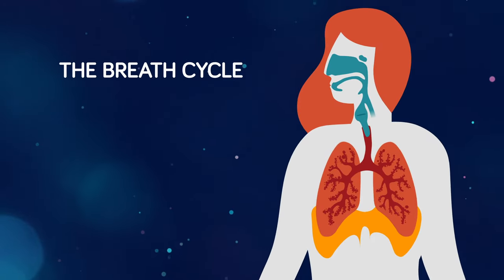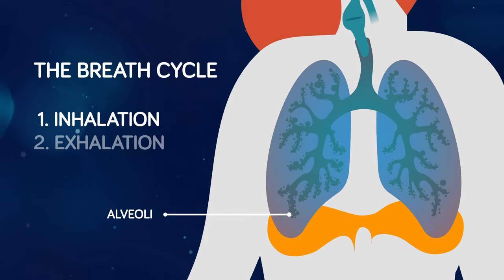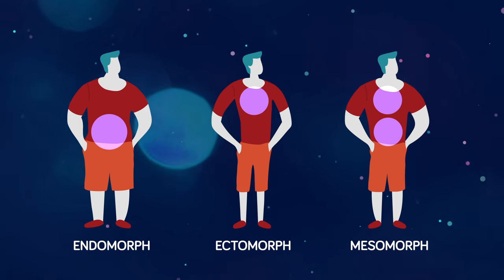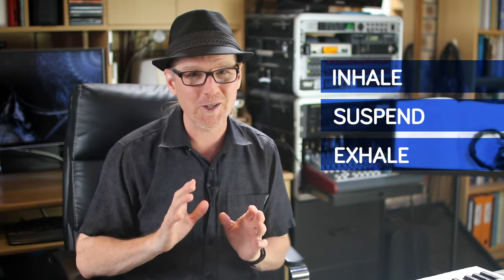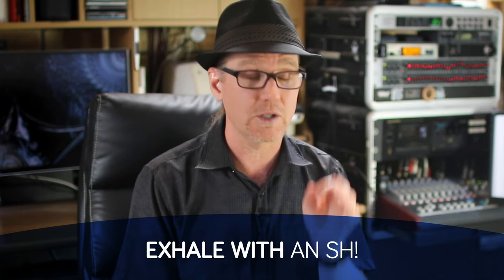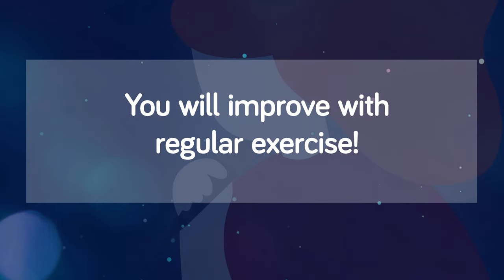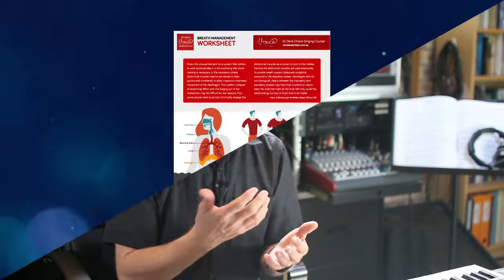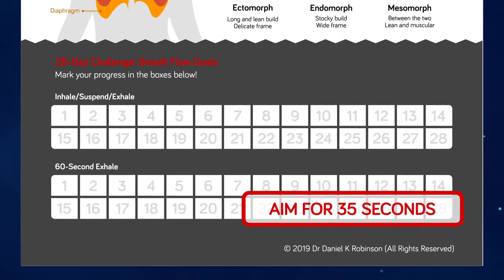Top Breathing Exercises to Improve Your Singing Voice | DrDan 🎤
When you watch this video in its entirety, you’ll not only have a better understanding of how your body breathes for singing, you’ll also have the practical skills to develop your breath management which in turn will improve your singing in countless ways.

Your lack of breath management not only interrupts the phrase being sung but it also severely impacts on your singing performance affecting, pitch, range and style.

-- References --
Hoch, M. (2014). A dictionary for the modern singer. A dictionary for the modern singer. D. Daniels. Lanham, ML, Rowman and Littlefield.

Leborgne, W. D., & Rosenberg, M. (Eds.). (2019). The vocal athlete (2nd ed.). San Diego, CA: Plural Publishing.

Titze, I. R. (2000). Principles of voice production (2nd Printing ed.). Iowa City, IA: National Center for Voice and Speech.

⏰ TIMECODES ⏰
0:00 Introduction & Explanation
7:12 Ex 1 – Inhale/Suspend/Exhale
11:32 Ex 2 – Extended Exhale
13:29 Ex 3 – Sibilant Fricatives
15:10 Ex 4 – Sibilant Fricatives with Connected Vowels

1.
4. A dialogue box will appear, allowing you to select to receive All notifications.
5. Click Save.